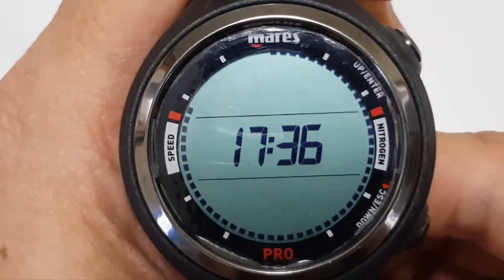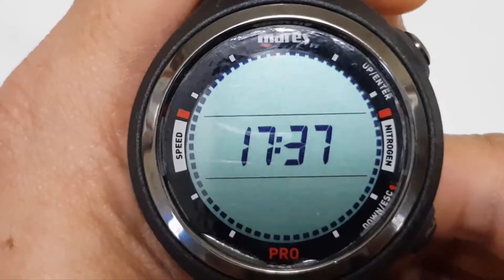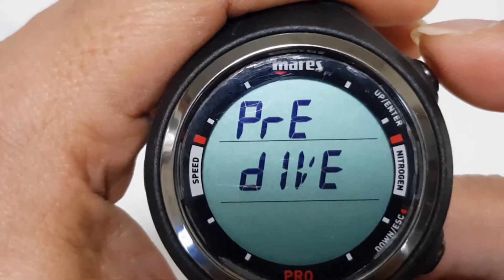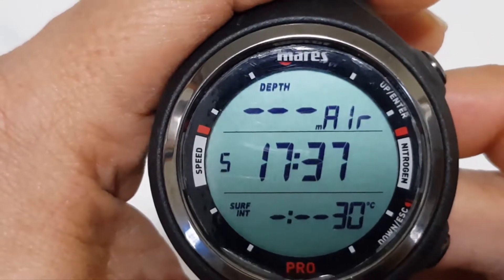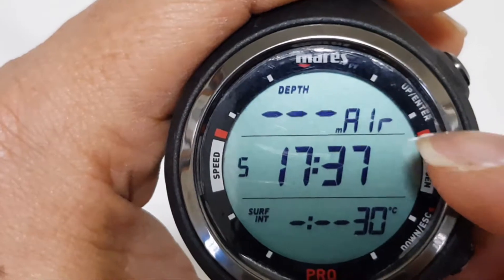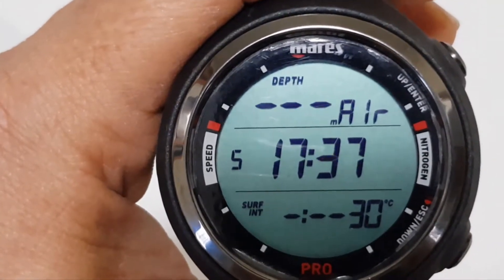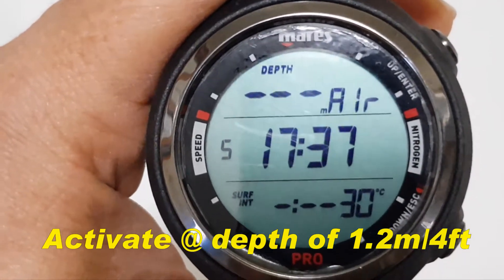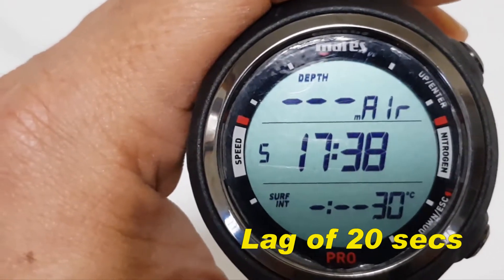Mares Smart Pro Dive computer : Setting to Predive mode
This tutorial shows how to set the  Mares Smart Pro Wrist Watch
Dive Computer to Pre dive mode.

Pre dive mode : Smart is on the surface but actively monitoring
ambient pressure so that it can begin to calculate a dive the
moment it is submerged below 1.2m/4ft.